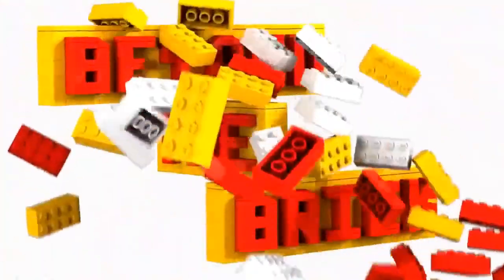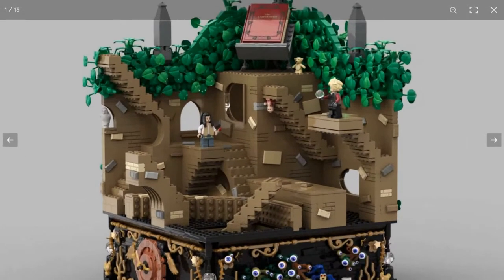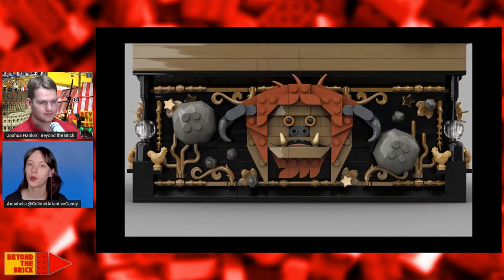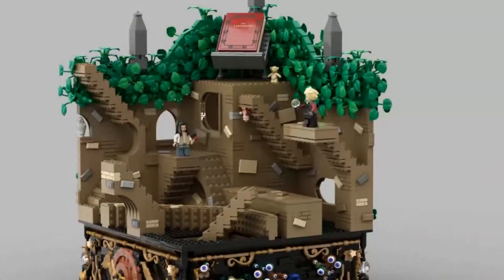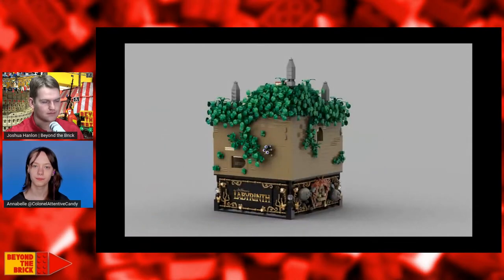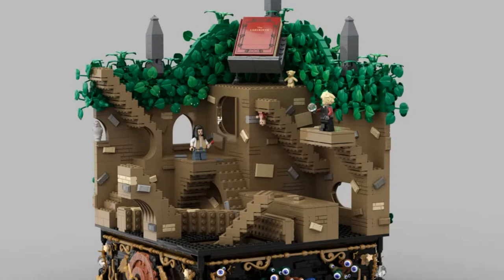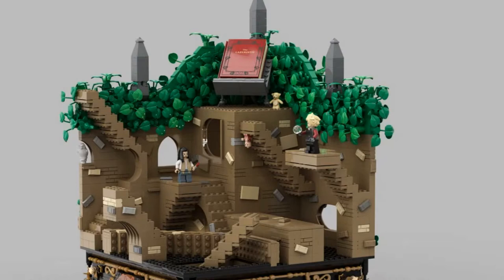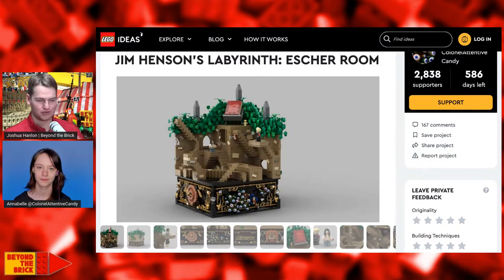Jim Henson's Labyrinth: Escher Room in LEGO | Ideas Spotlight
We're talking with the designer of this LEGO Jim Henson's Labyrinth: Escher Room.

Special thanks to Clone Army Customs for their support of Ideas Spotlight. for custom LEGO Star Wars minifigures and accessories.